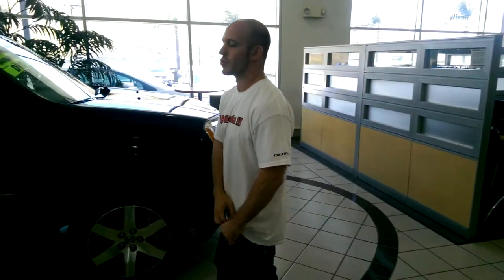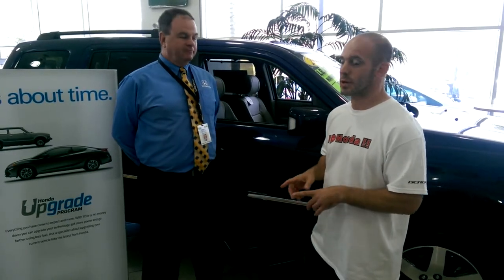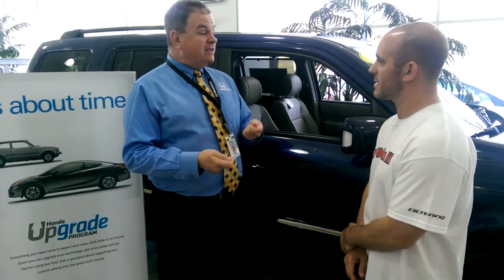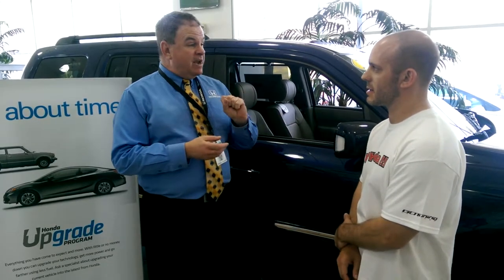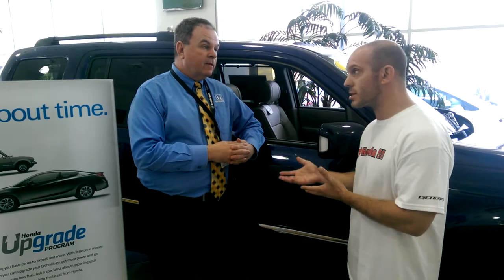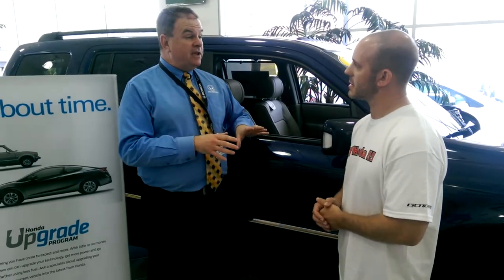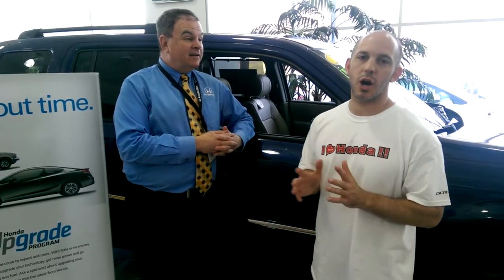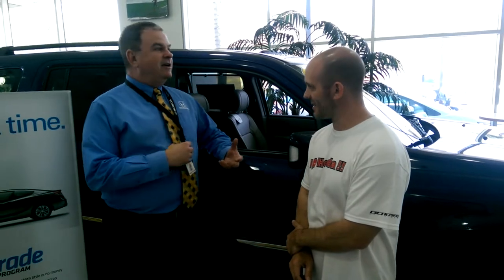blaum upgrade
Dealer Serving San Juan Capistrano and Orange County, CA | Bad Credit Bankruptcy Auto Loan

Ocean Honda of San Juan Capistrano sells high quality low cost Pre-owned & Certified Used Honda cars, trucks, SUVs & minivans to customers in San Juan Capistrano, California.

We're honored to serve the San Juan Capistrano, CA area. We promise that your experience at our dealership will exceed your expectations!

Ocean Honda of San Juan Capistrano is located in San Juan Capistrano, CA.  We are now serving San Juan Capistrano, Los Angeles, Tustin, Rancho Santa Margarita, Huntington Beach, Irvine, Orange, Mission Viejo, San Clemente, Costa Mesa, Newport Beach, Santa Ana, Oceanside, Carlsbad, Anaheim & all of Orange County. This Honda dealer offers low prices, New Hondas, Certified Honda Used Cars & Honda OEM Parts & Service. We Service All Makes & Models.

Get A Car With Bad Credit, Bankruptcy, or No Credit Near San Juan Capistrano, CA.

Honda Certified Used and Pre-owned Dealership near San Juan Capistrano, CA.